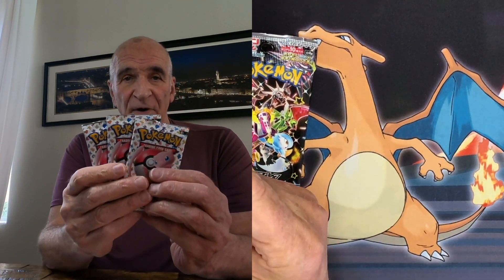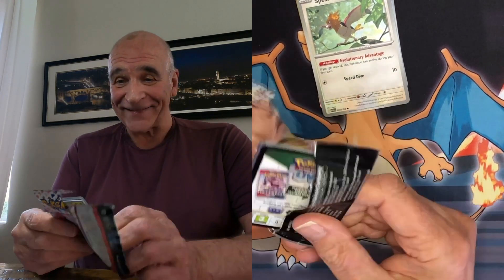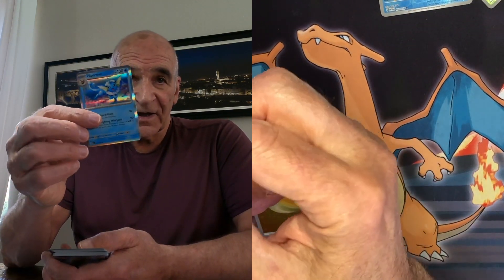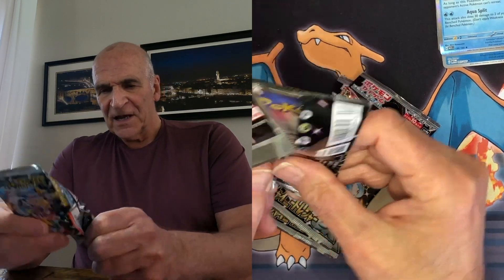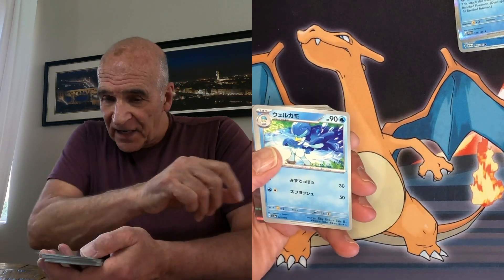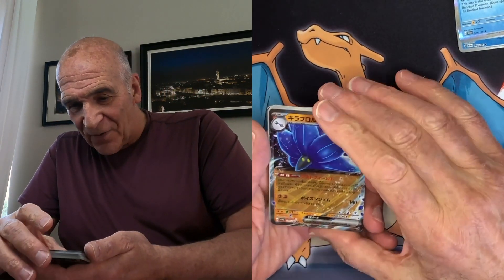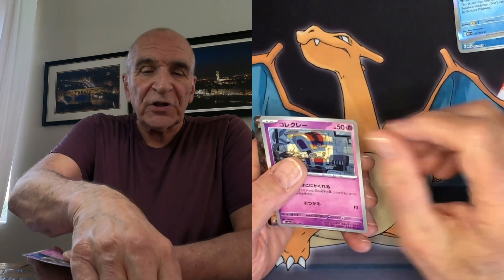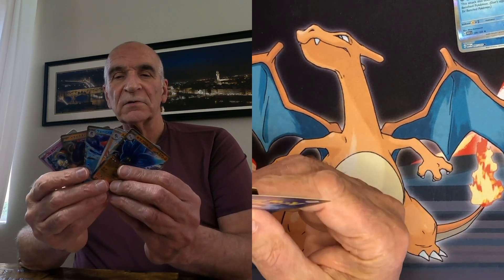pokemon 3 pack challenge. Shiny Treasures vs 151. 😁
I had a pokemon 3 pack challenge of Scarlet and Violet 151 versus Shiny Treasures. It wasn't close. 😁